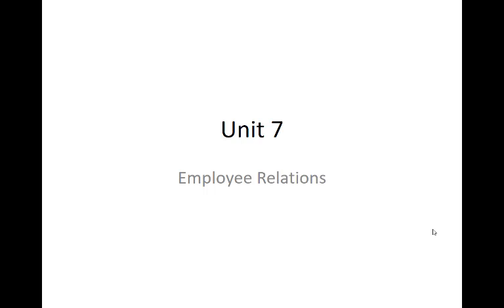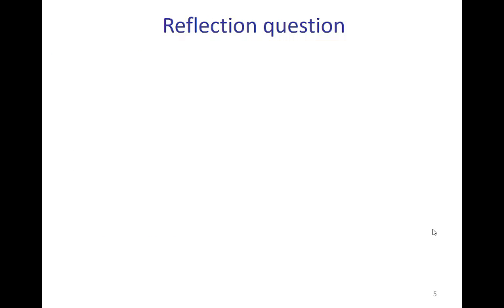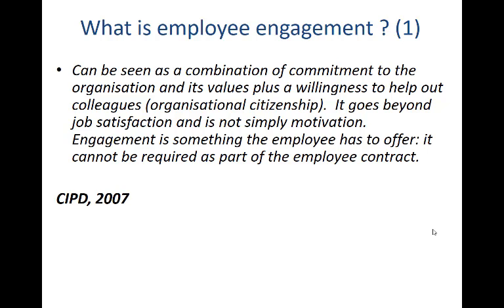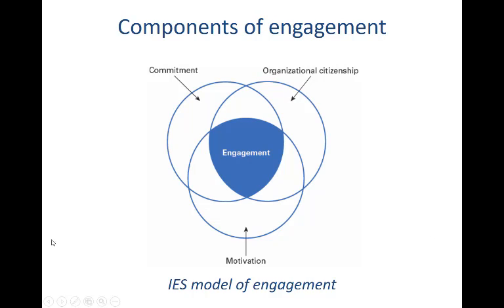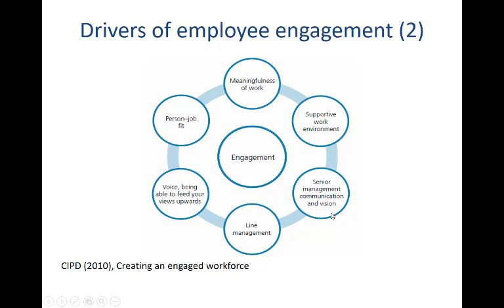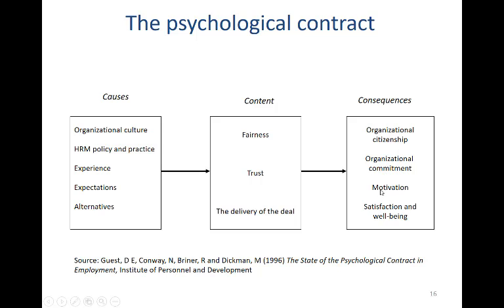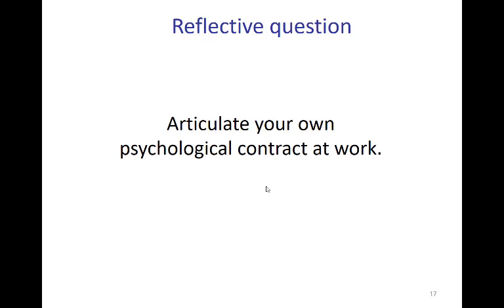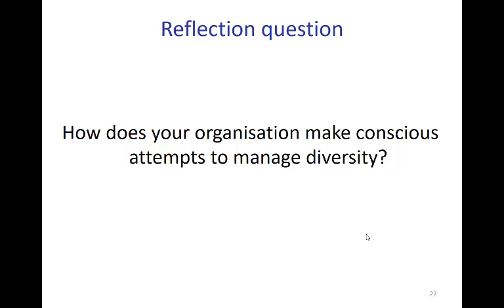Units 7 and 8 Applied HR